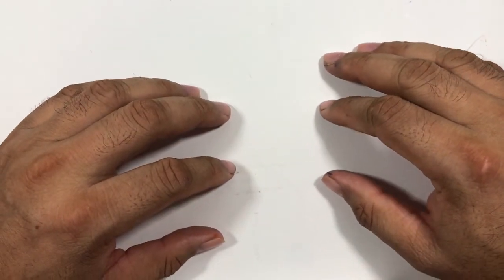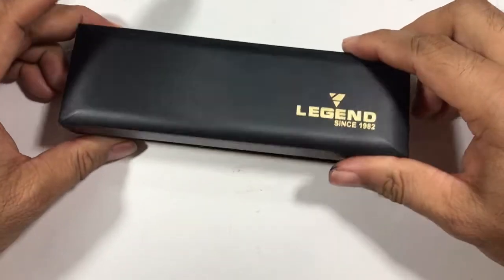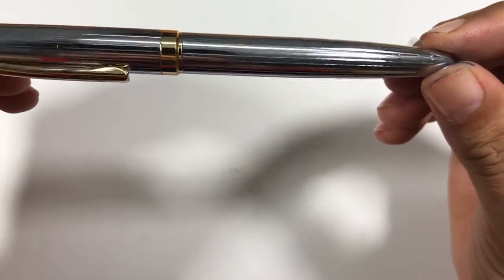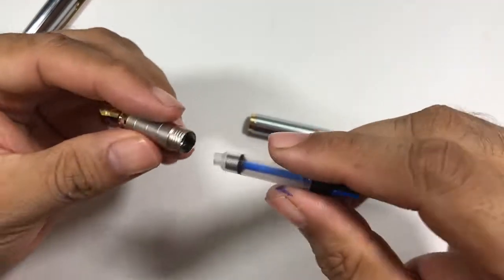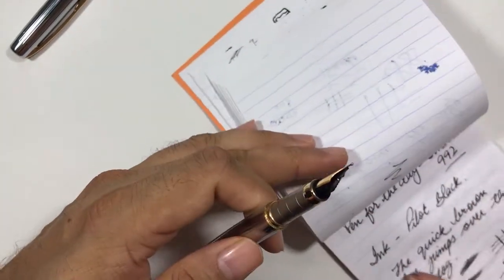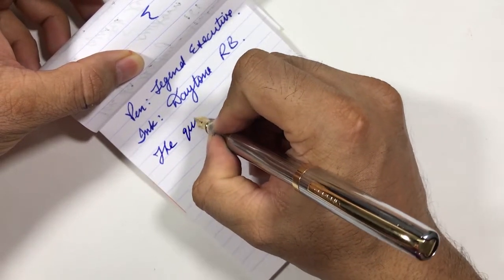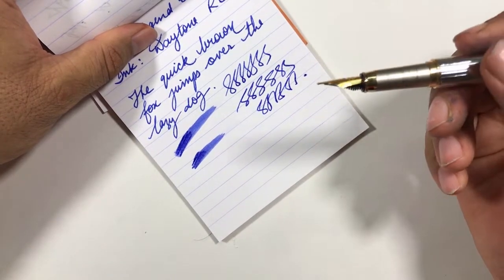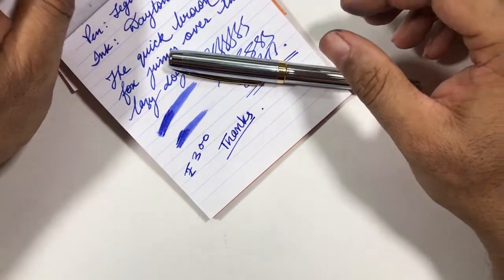Indian fountain pen Legend Executive detailed review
Here I bring you a detailed review of another Indian fountain pen, which is affordable and writes well. I Bring you Legend Executive. A full metal fountain pen. I talk about my likes and dislikes about the pen, issues, and do a writing sample.

This pen can be bought from Amazon at around RS. 300